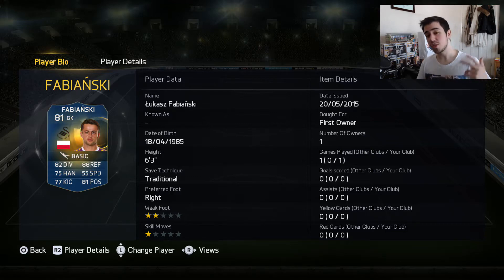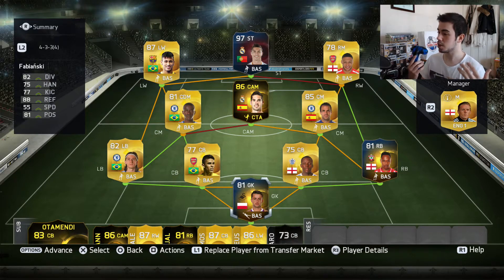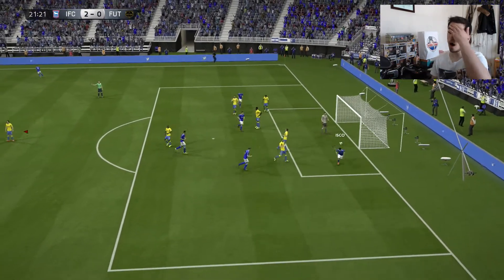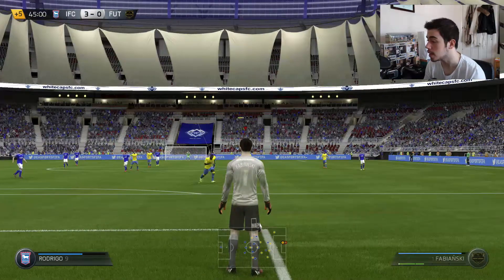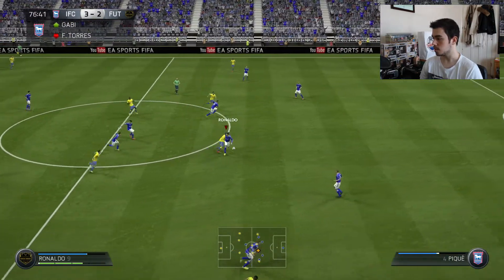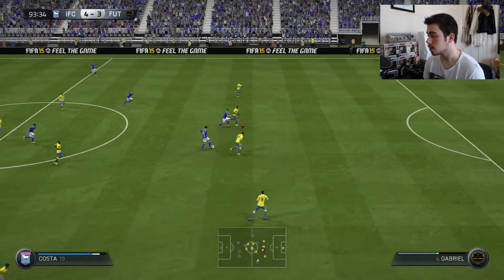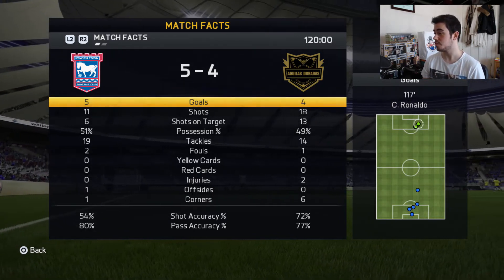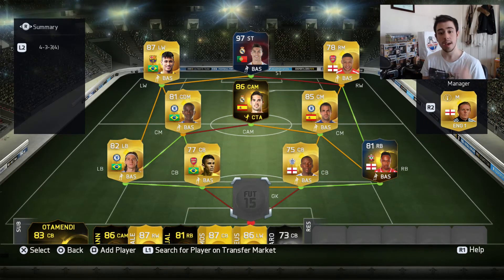FIFA 15 - Team Of The Season Fabianski Player Review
Today we review one of the more expensive goalkeepers in the TOTS Most Consistent. Is he worth the price tag? Or is it just because of his league? Find out!

P.S. I apologise for any rude and/or offensive words used in the making of this video.